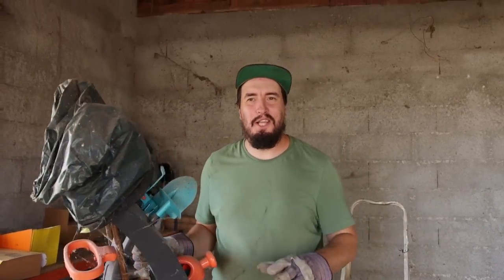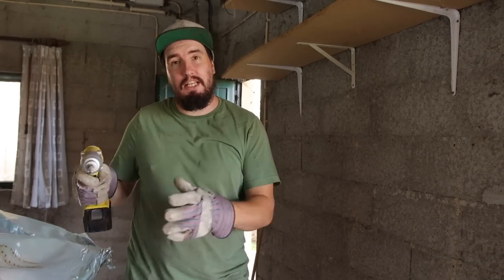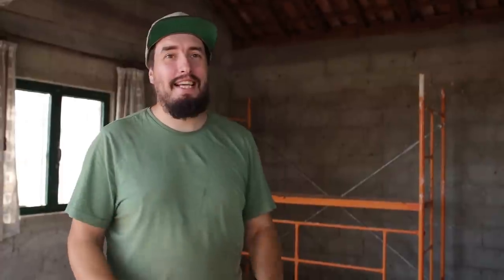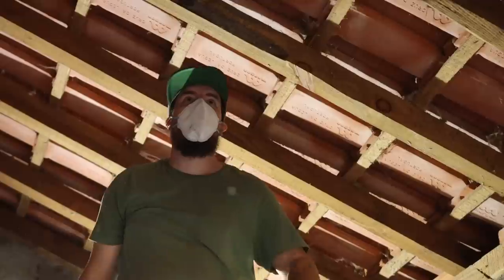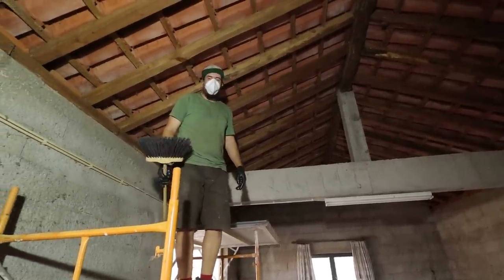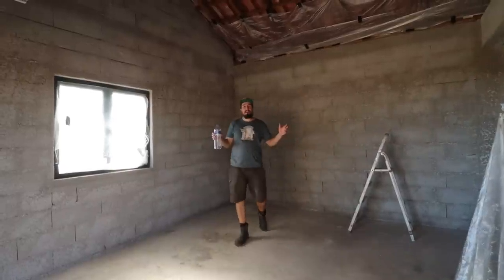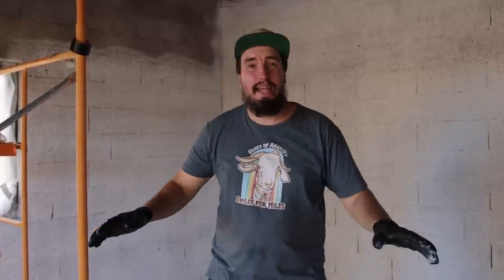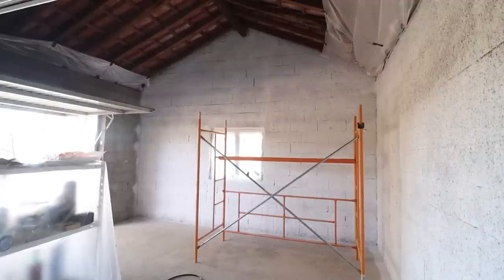CONVERTING A GARAGE INTO A DREAM WORKSHOP!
Athletic Greens is going to give our community an immune supporting FREE 1-year supply of Vitamin D AND 5 free travel packs with your first purchase - all you need to do is click the link in our description or head

0:00 - Prepping for the garage conversion
1:50 - Emptying the garage
6:17 - Cleanup
11:14 - Extreme clean
12:03 - Unleashing the paint sprayer
13:26 - Painting begins
17:20 - Cleanup (again!)

🎵Enjoyed the music in this video? Sign up for a free account to listen for yourself

Theo and Bee gave up their busy city lifestyles in 2014 to explore alternative living, and have lived in vans and boats since then without looking back! Along with their cat Ginjey Bear they have been driving around the world in their self converted Sprinter van. However, when the global pandemic hit they began converting their abandoned stone barn in Central Portugal to turn into a wonderful tiny stone cottage. Along the way, they have rescued a playful cat called Furrnando and have a wonderful flock of Chickens!